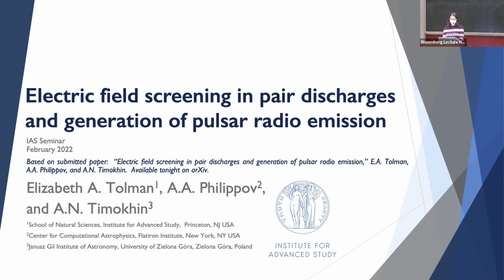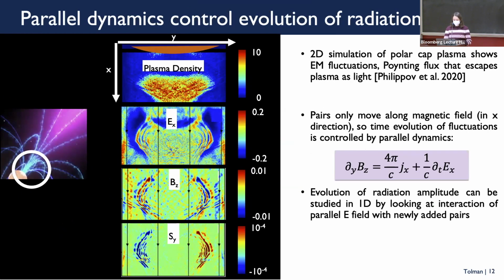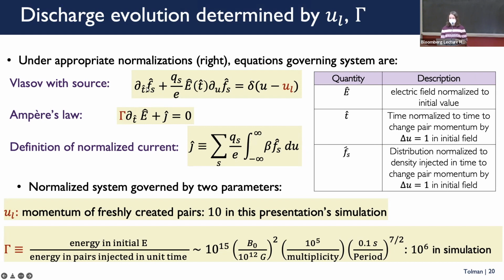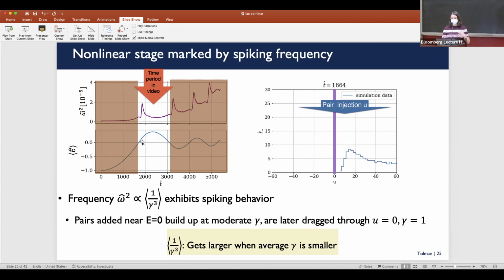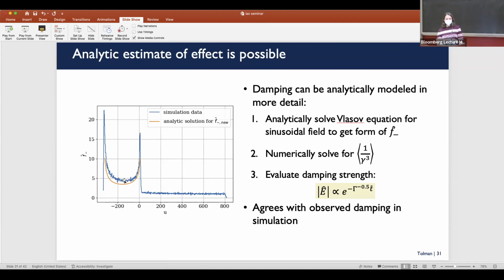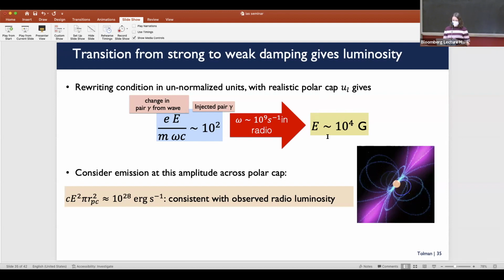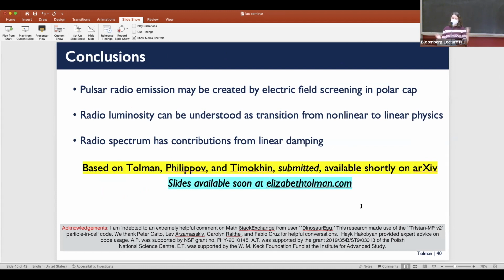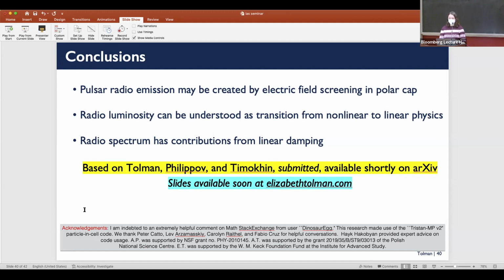Electric field screening in pair discharges and generation of pulsar radio... - Elizabeth Ann Tolman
Topic: Electric field screening in pair discharges and generation of pulsar radio emission
Speaker: Elizabeth Ann Tolman
Date: February 03, 2022

Pulsar radio emission may be generated in pair discharges which fill the pulsar magnetosphere with plasma as an accelerating electric field is screened by freshly created pairs. In this talk we present a simplified analytic theory for the screening of the electric field in these pair discharges and use it to estimate total radio luminosity and spectrum. The discharge has three stages.  First, the electric field is screened for the first time and starts to oscillate.  Next, a nonlinear phase occurs. In this phase, the amplitude of the electric field experiences strong damping because the field dramatically changes the momenta of newly created pairs. This strong damping ceases, and the system enters a final linear phase, when the electric field can no longer dramatically change pair momenta. Applied to pulsars, this theory may explain several aspects of radio emission, including the observed luminosity, 1028  erg s-1, and the observed spectrum, ω-1.4+-1.0 .